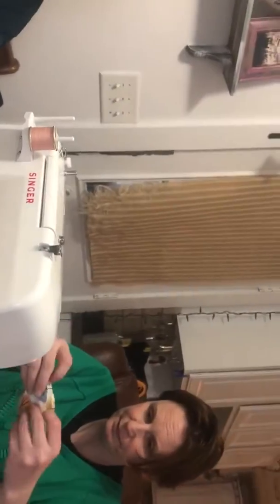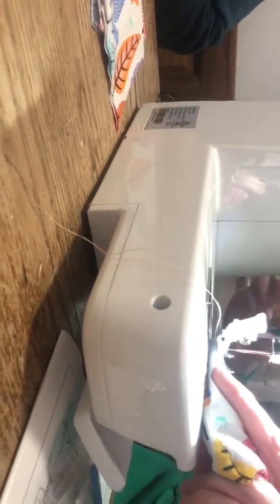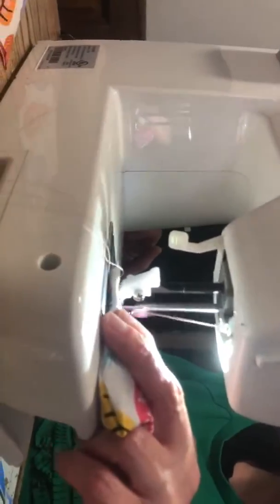grandma teaches mom how to sow